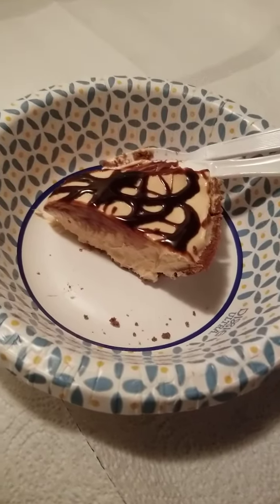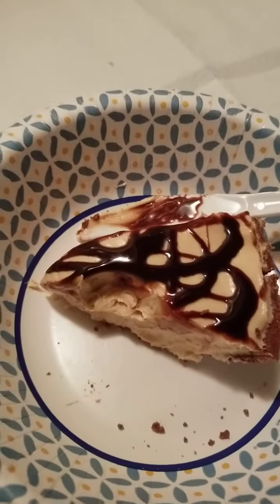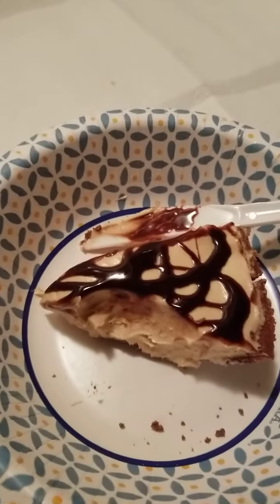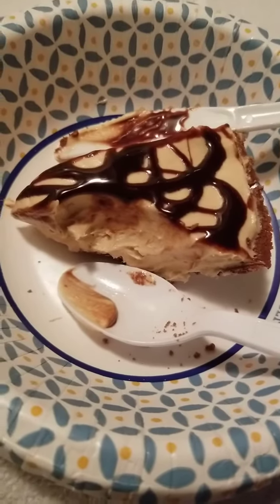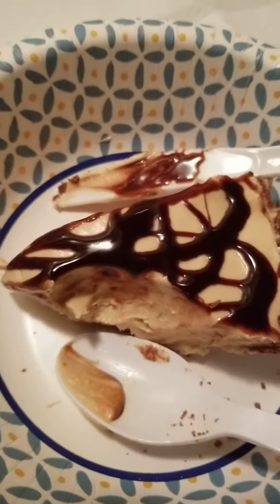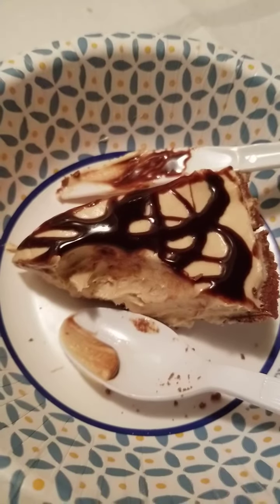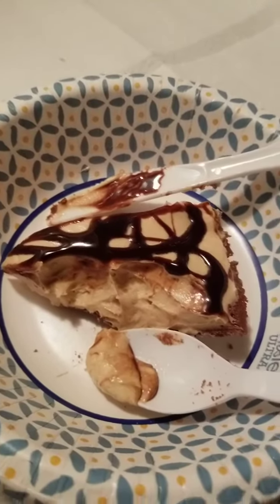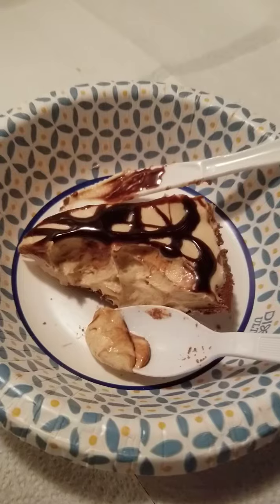It is Scrumptious!